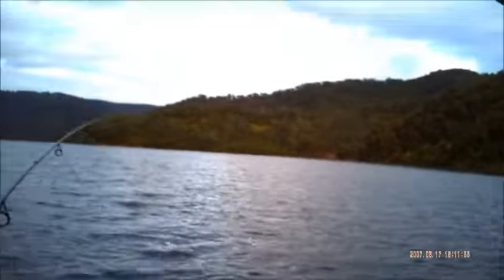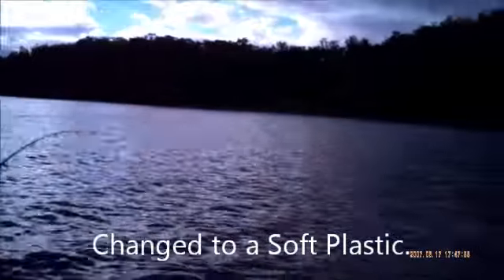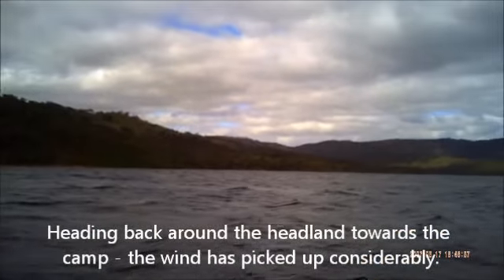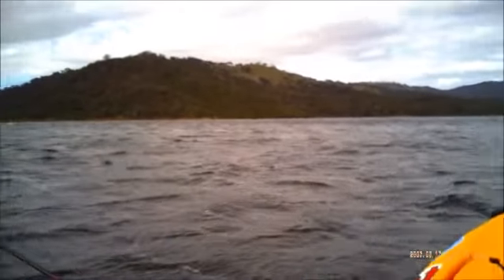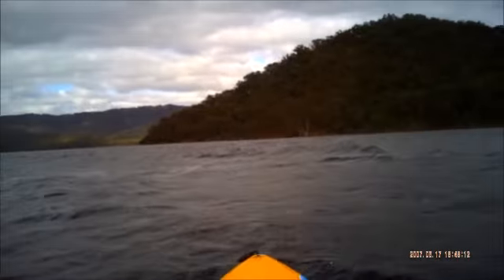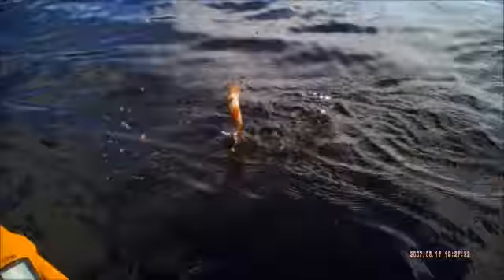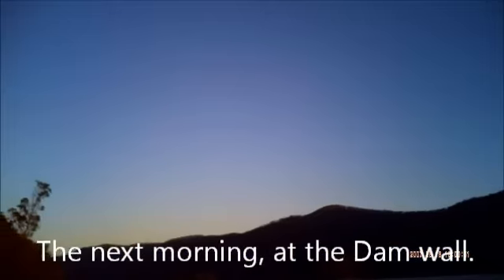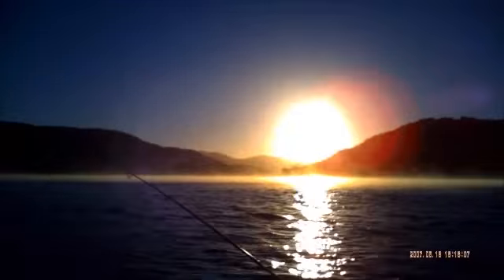Eildon 13.12.11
A boring video of catching undersize redfin & trout.